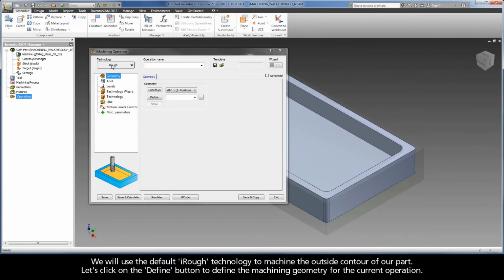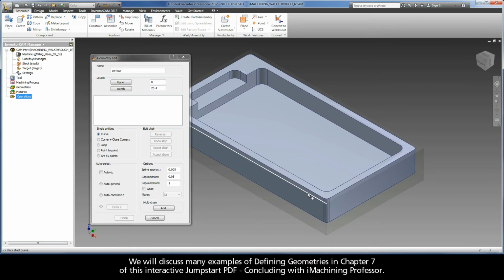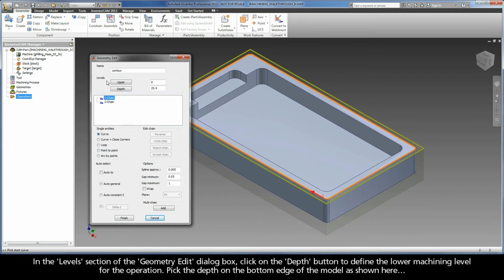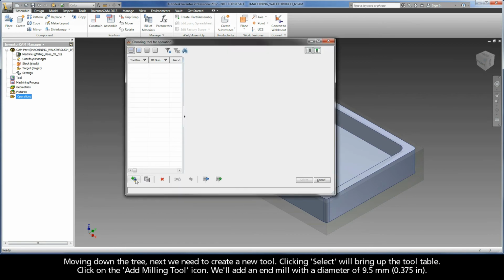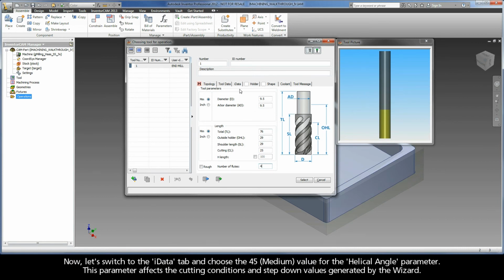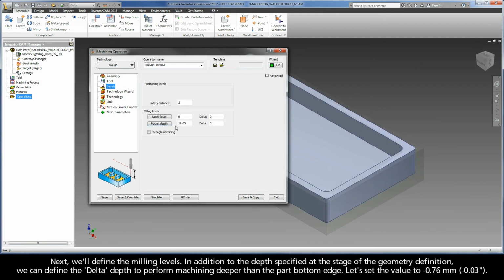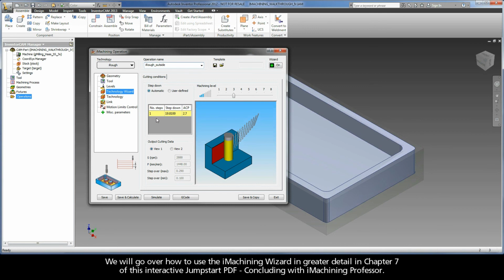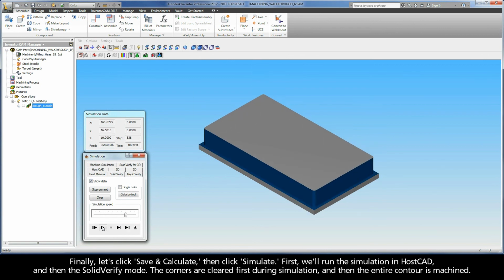InventorCAM iMachining - GS Exercise #1 - Define the Rough Machining of the Outside Contour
This video is cut 3 of the following full length video The example shown in this video is a step-by-step guide on the definition process of InventorCAM's iMachining technology. The rough and finish machining of the outside contour, center pocket and pocket ledge is performed. The machining is performed on a 3-axis CNC-machine.